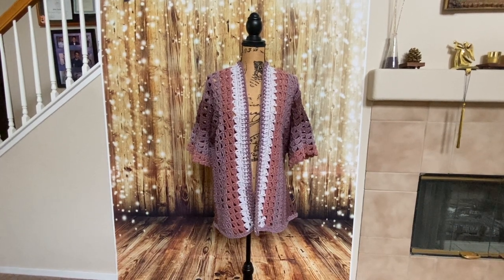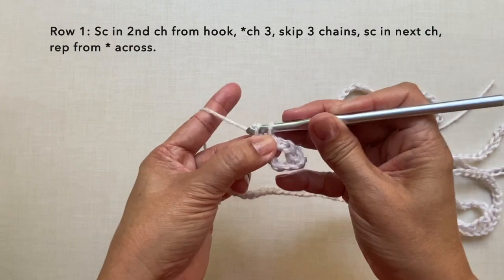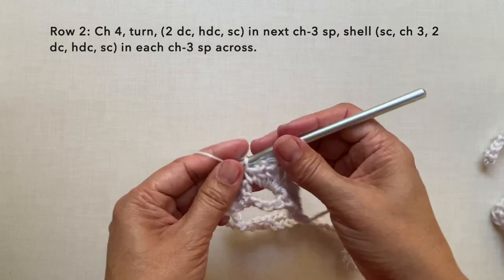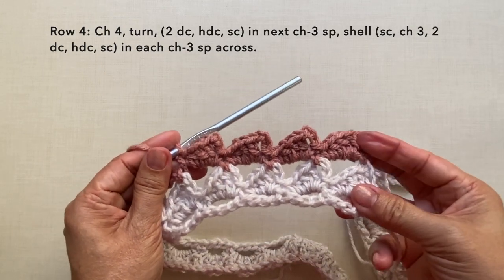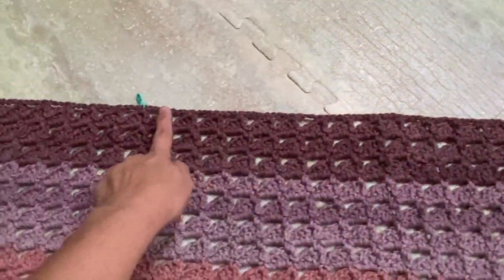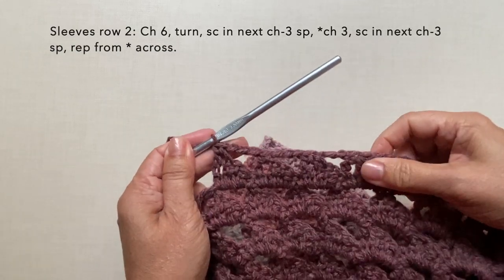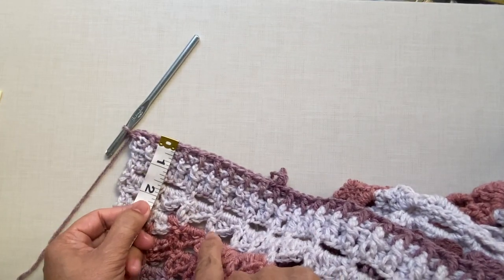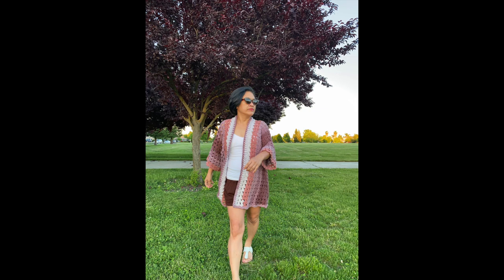How to crochet Short Sleeves Cardigan (Pattern #8)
Step-by-step tutorial on how to crochet this Cardigan with short sleeves. This is made up of 2 panels of exactly same pattern that goes side by side and joined at the back. This is Small/Medium size. Very easy to follow crochet pattern and there are only 2 pattern repeats making this project quickly done.